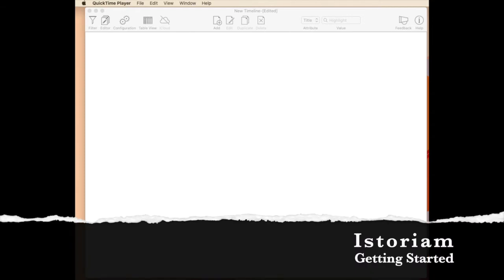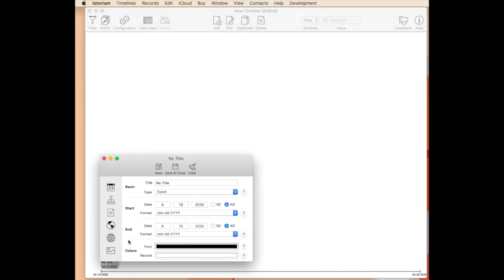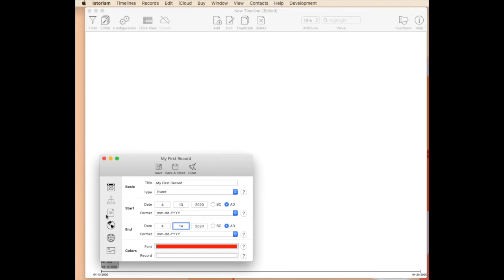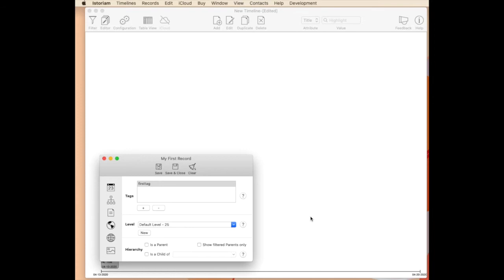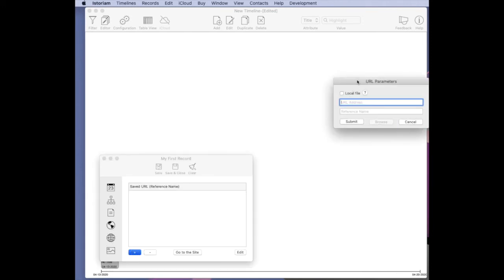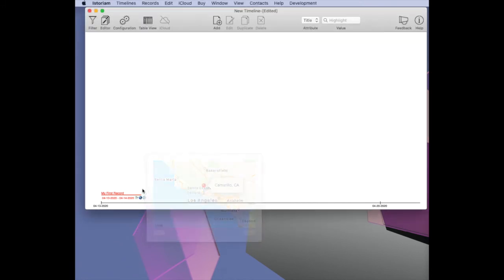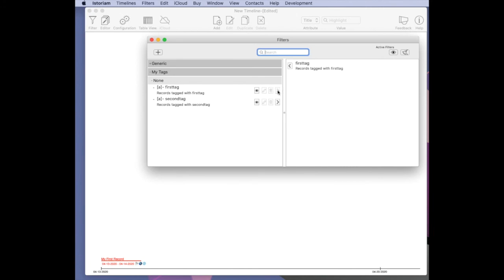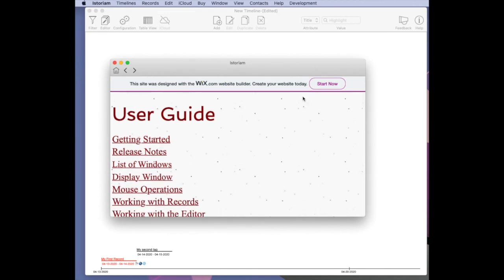Getting Started with Istoriam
This video provides a quick demo of Istoriam to show first time users how to use the application.